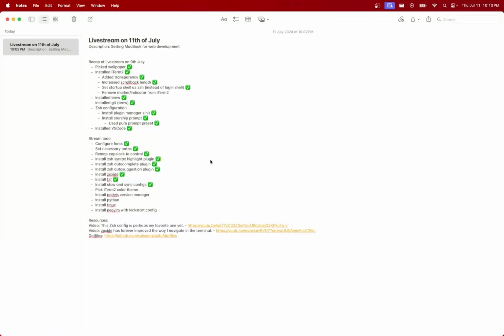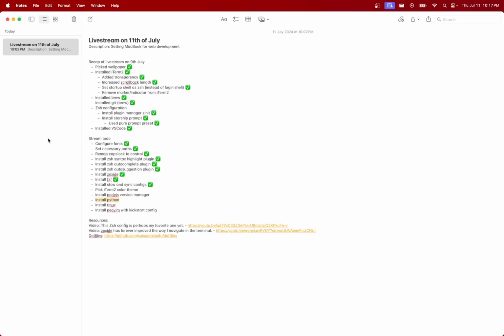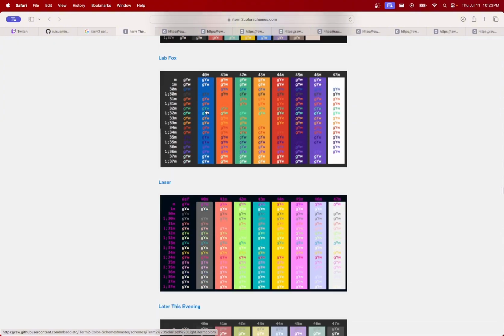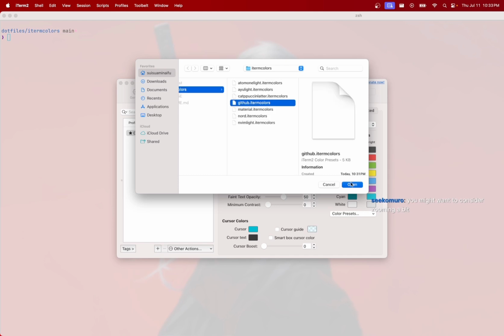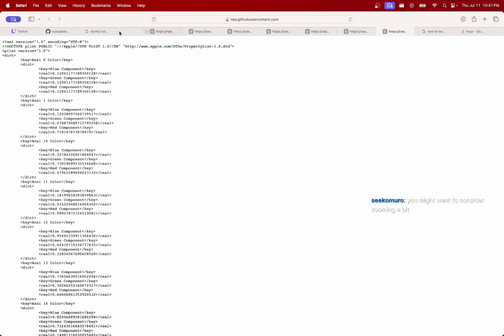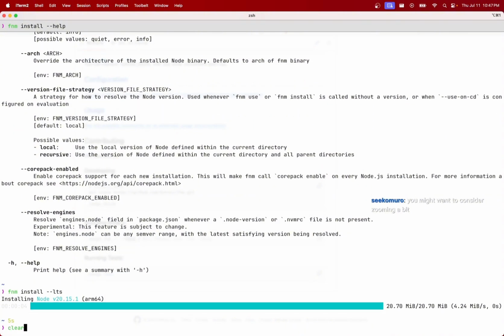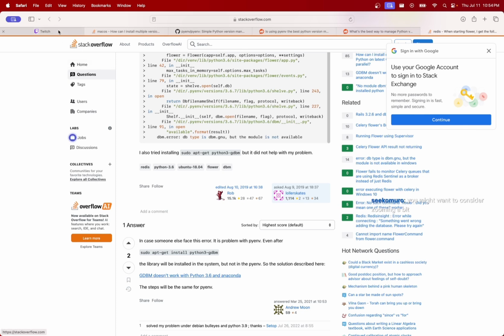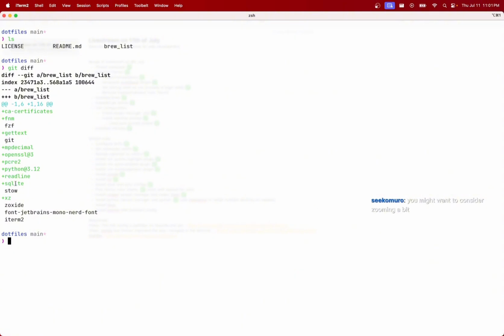iTerm2 color theme, fnm and python